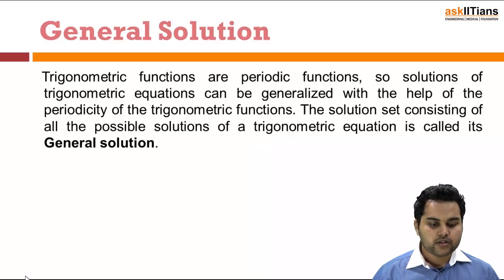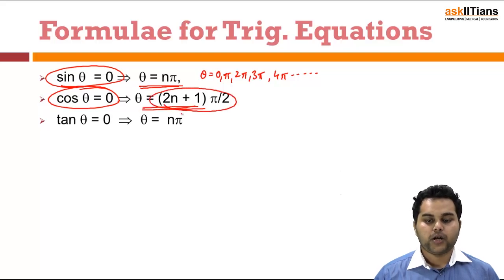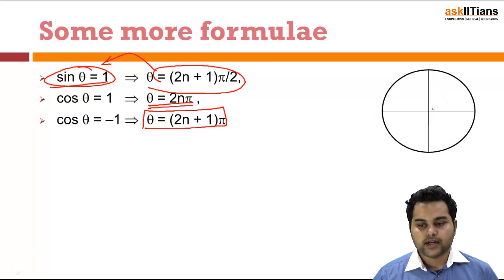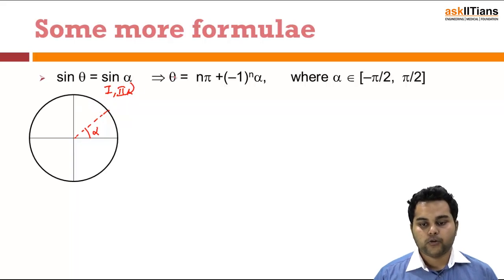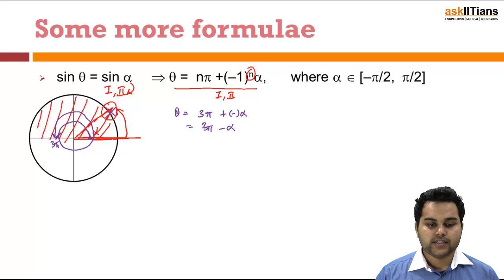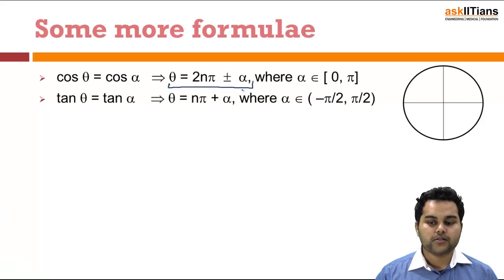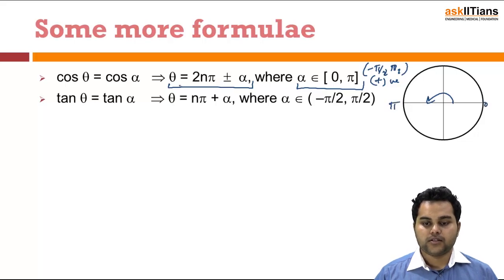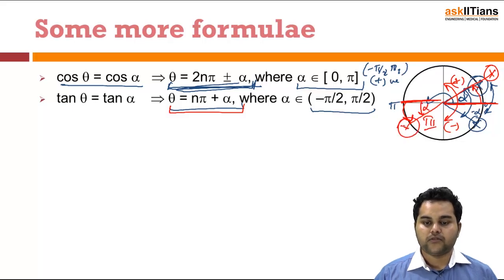Solution to Trigonometric Equations | Lecture- 2 | Trigonometric Equations and Solutions | Math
Ravi Sudhakar sir has explained  Trigonometric Equations and Solutions | Solution to Trigonometric Equations